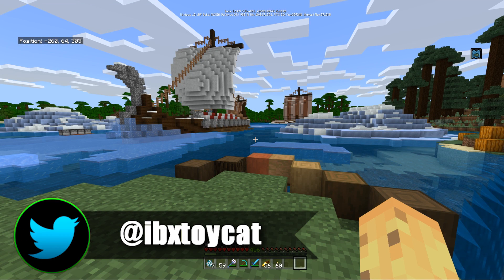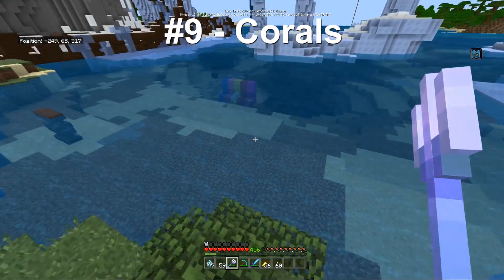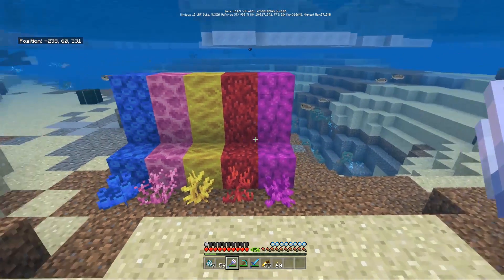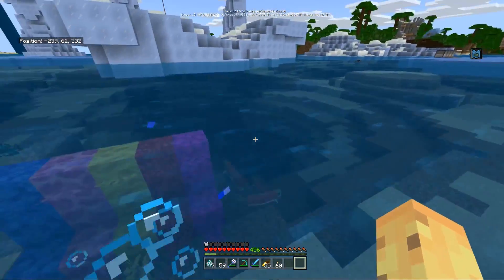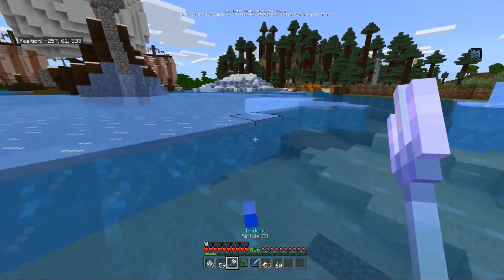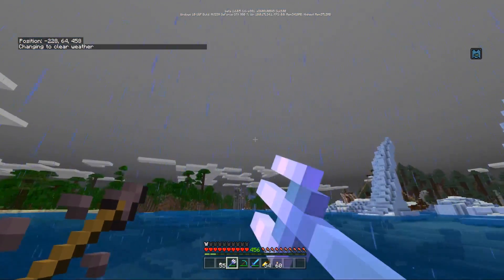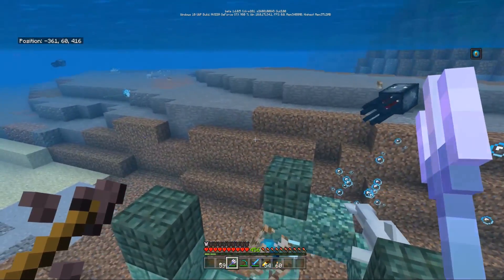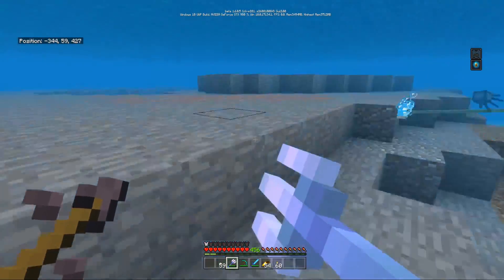Minecraft Xbox 360 / PS4 TU67 - Top 10 New Features Coming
The top 10 new features you'll find in TU67 / TU68 for Minecraft Xbox 360, Minecraft PS3, Minecraft Wii U and Minecraft PS4